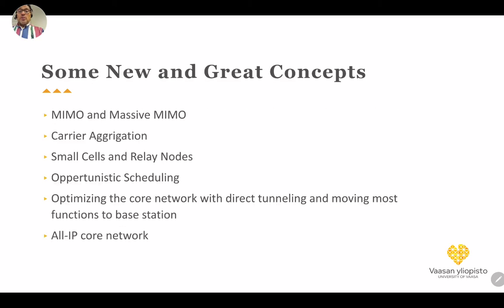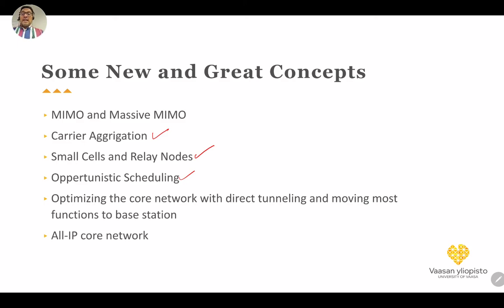Clip 4 - Part 7- Wide Area Networks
4G LTE-Advanced Core Network and Radio development.